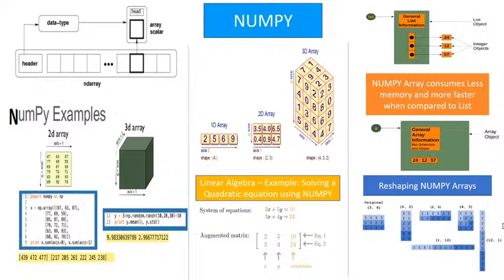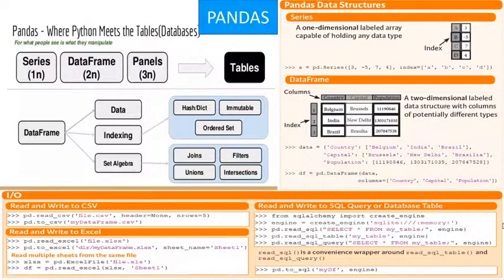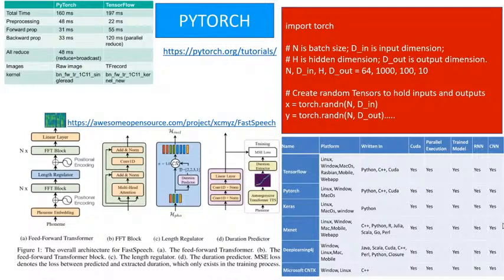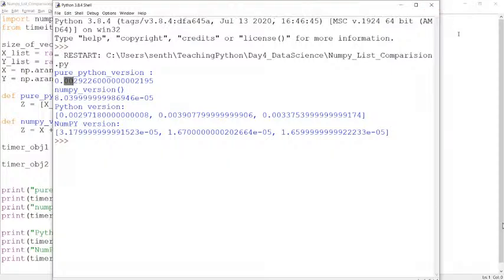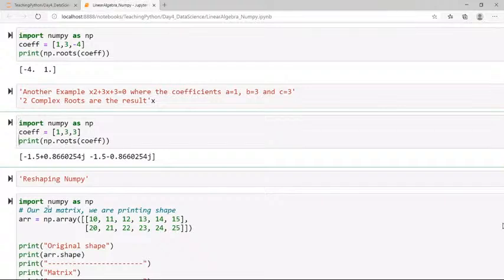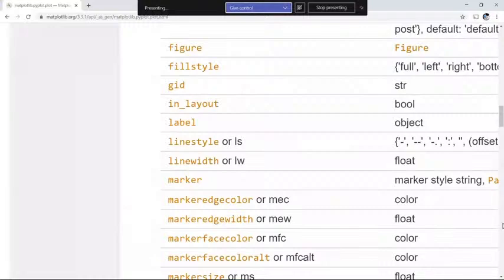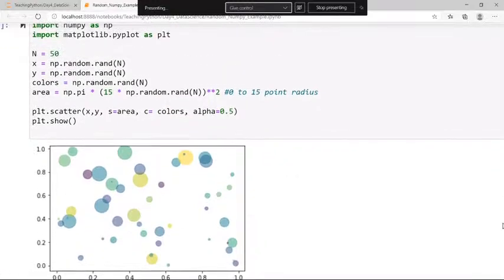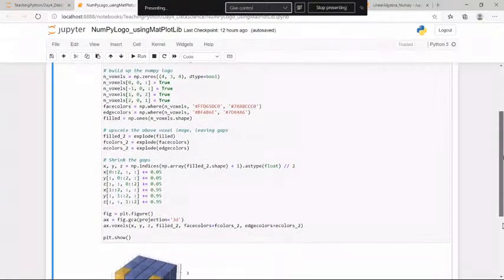Day 4 (10/9/2020): Python Libraries for Data Science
Instructor : Rose Oviya Ramasamy
Company : SenOvi Software Consultants, USA
Topics:
Numpy, Pandas, Matplotlib, Scipy, PyTorch, scikit-learn